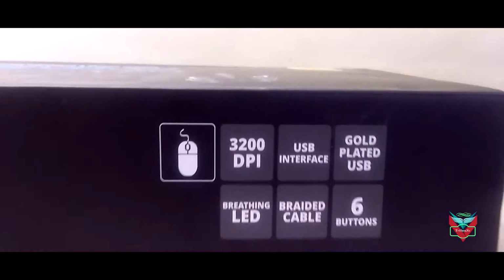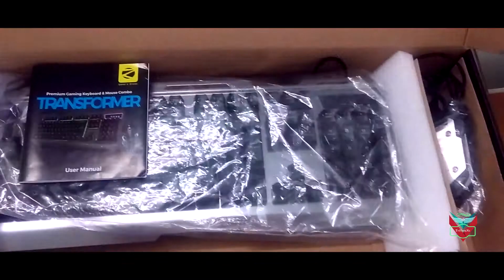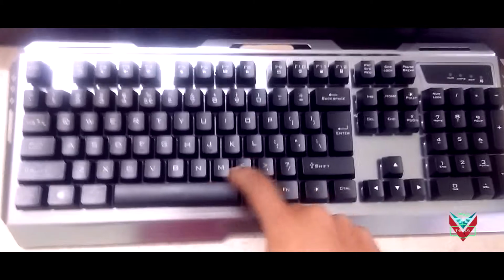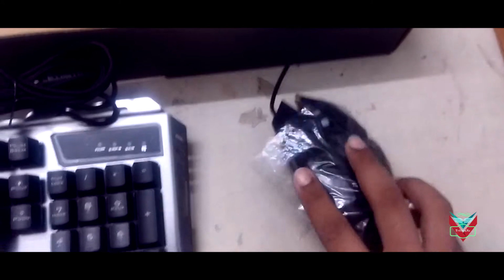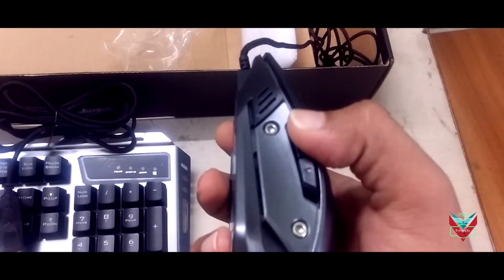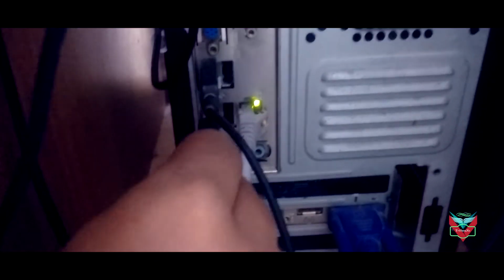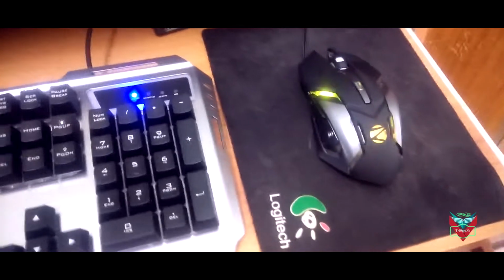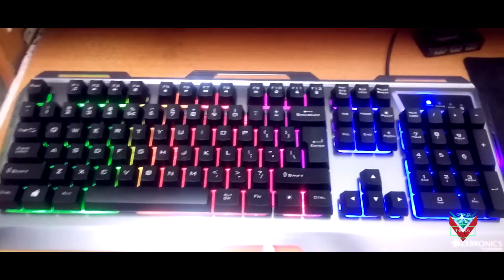Brought New Transformer ZEBRONIC Mechanical Keyboard India: Best at Rs.1200 Budget | Zebronics 2020